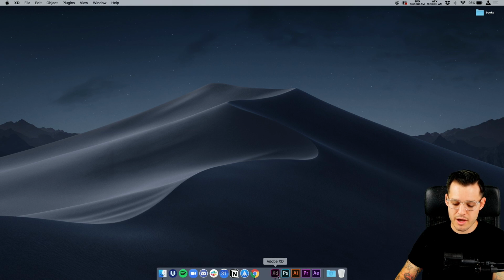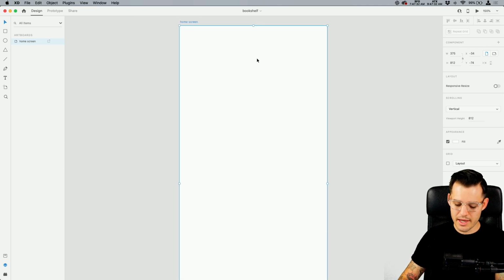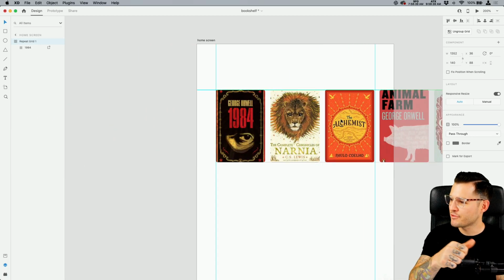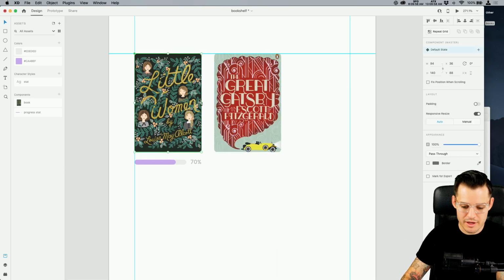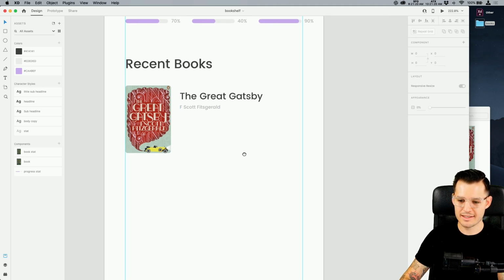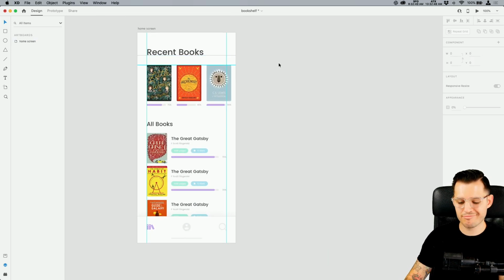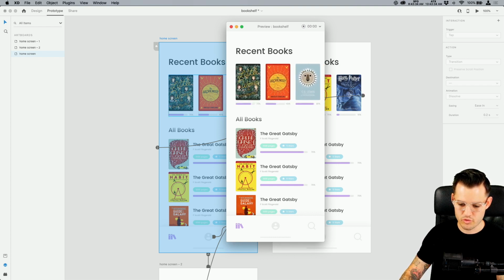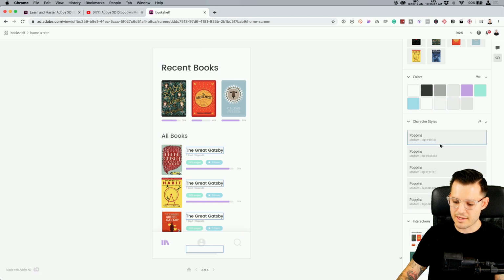Getting Started in Adobe XD with Jesse Showalter - 1 of 1 | Adobe Creative Cloud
Join UI/UX designer Jesse Showalter on Adobe Live to learn how to get started in Adobe XD! Tune in as Jesse creates a UI design project for a digital book shelf where users can select their favorite audiobook. Want to explore Adobe XD? Join us live and take your first step!

Jesse Showalter is a Full-Stack Designer & Content Creator based in Austin, Texas

Chapters
00:00 Start
46:35 Formatting text
59:03 Drop shadows
1:03:15 Component states
1:09:20 How to create a fade
1:24:09 How to export your work